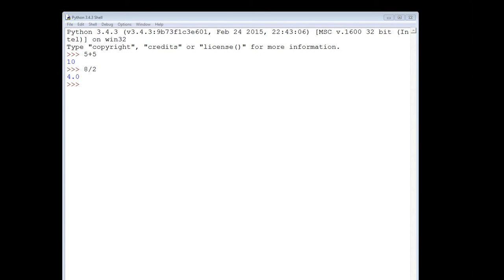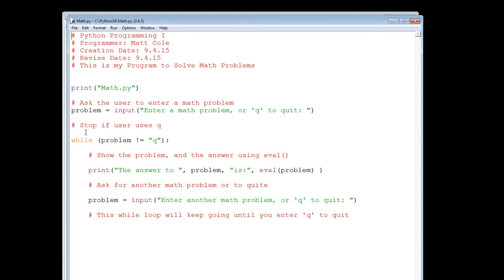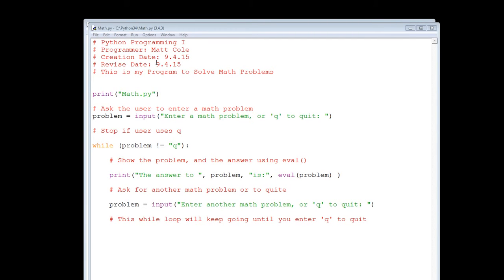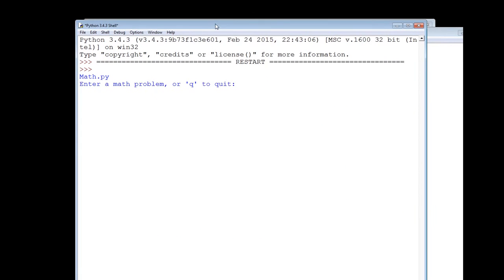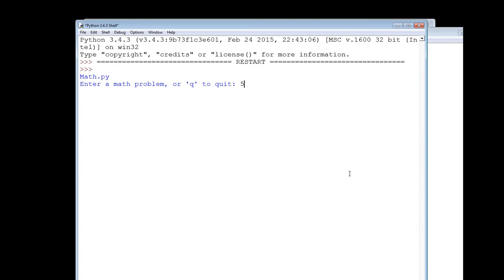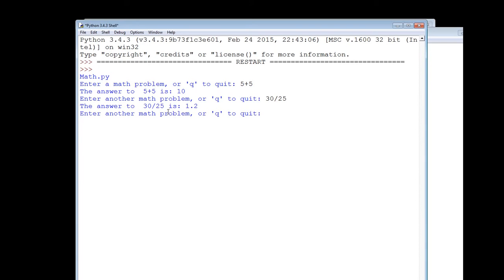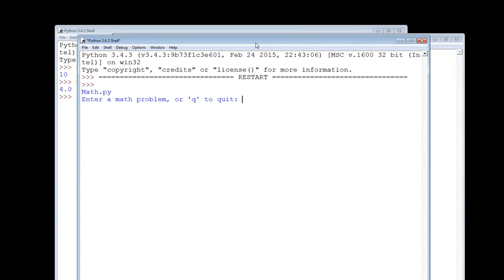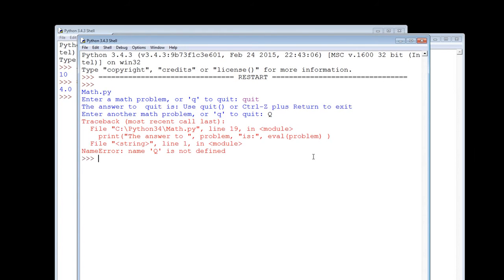Python - Math Program